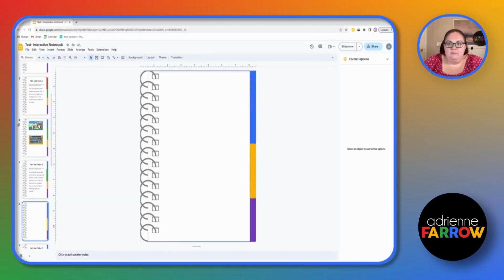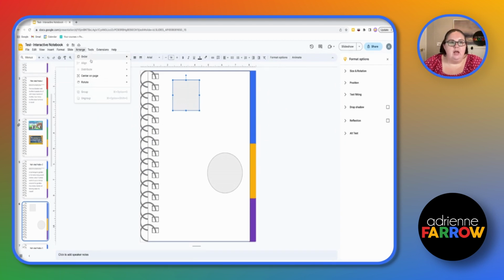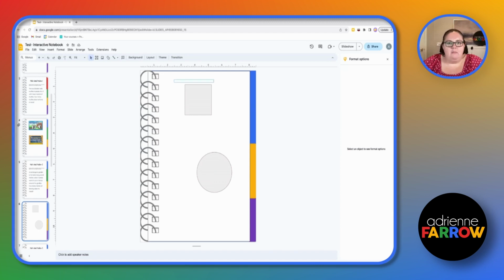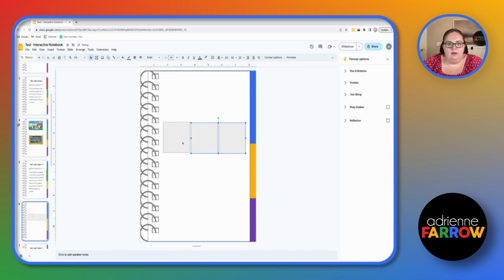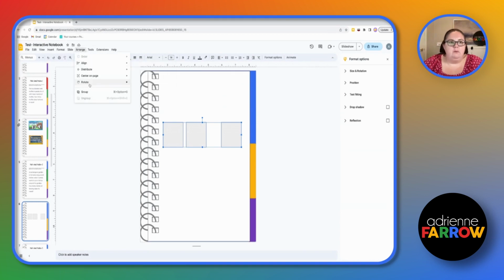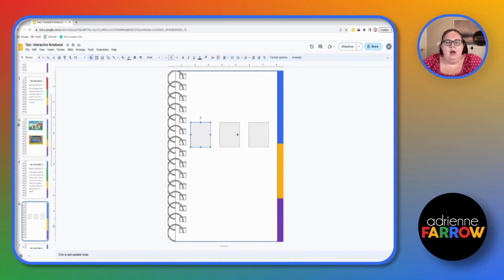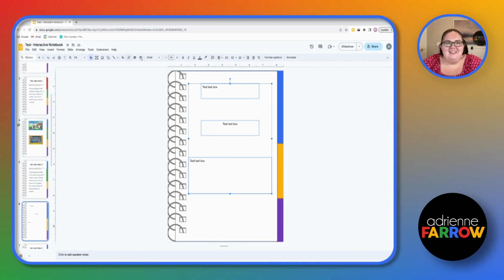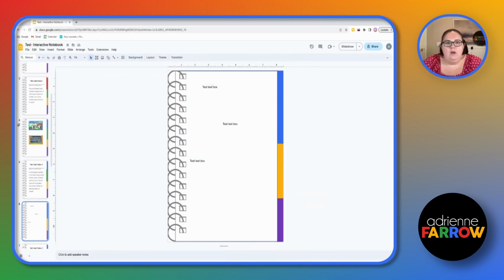Align and Distribute Like a Pro in Google Slides | Google & TPT Tips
Learn the power of aligning and distributing objects in Google Slides to achieve a polished and professional look for your digital products. Let’s explore these essential design techniques, from centering to evenly spacing elements with ease. I use align and distribute over and over for every product I create- it’s truly an essential part of the digitization process!

From Pencil to Pixel- 5 Digital Activity Ideas Using Google Forms